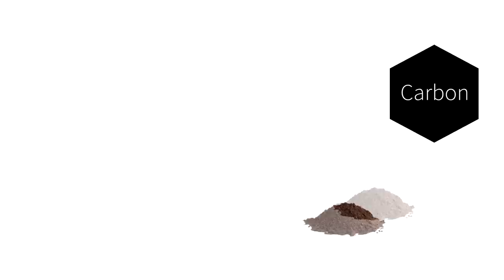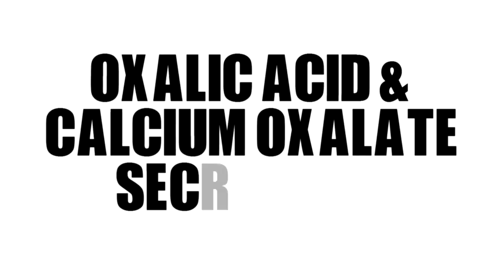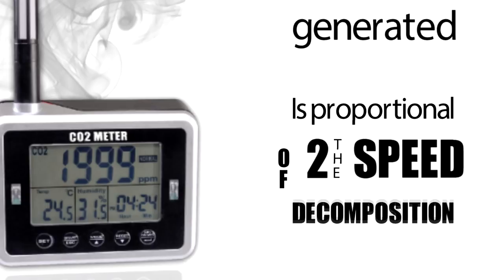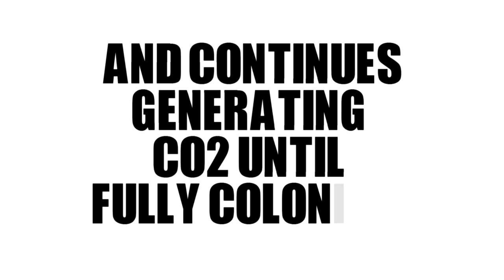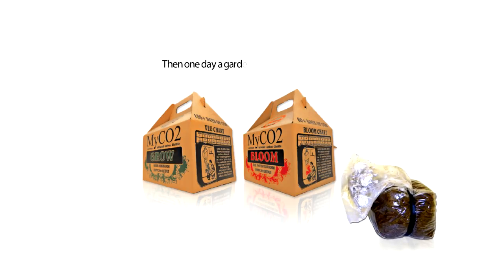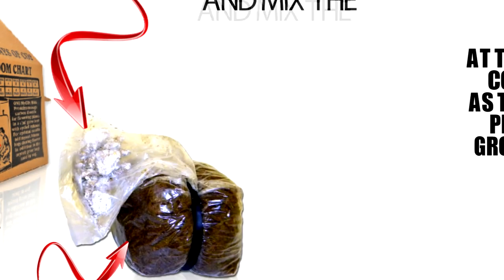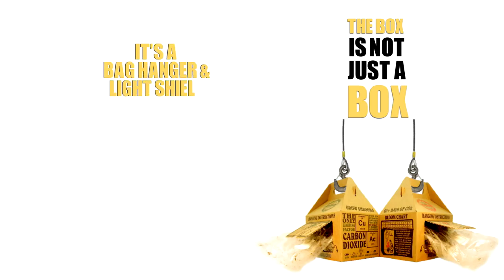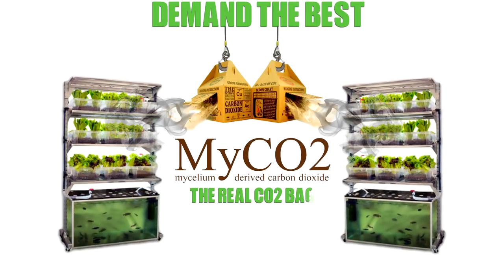MyCO2 HOW DO "CO2 BAGS" GENERATE CO2 - Mushroom Garden - Plant Companion - Fungivore Mushrooms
CO2 BAGS - We have all seen them, but how exactly do they make CO2? In this short video learn the science of CO2 BAGS and the significant differences between MyCO2 and the rest.

GROW DELICIOUS, ORGANIC OYSTER MUSHROOMS AFTER SUPPLYING PLANTS AND SEEDLINGS WITH NATURAL CARBON DIOXIDE!!

You know what's missing from every other mushroom kit? The ability to plant the seeds like you would a tomato or zucchini! MyCO2 kits have patented "plant a mushroom" technology allowing you to actually activate the kit like mushroom farmers do everyday!
Everything you need is in the kit which, after activated, can be used to provide your garden with serious quantities of natural CO2. Not long after you can grow delicious Blue Oyster mushrooms to cook in soups, scrambles, tacos, or pizzas!

It's a perfect gift for the holidays!